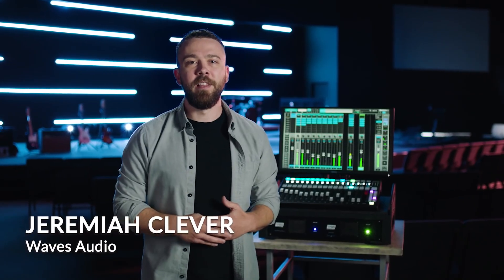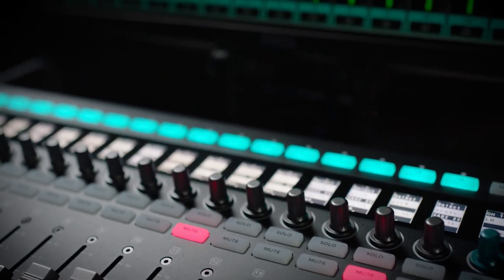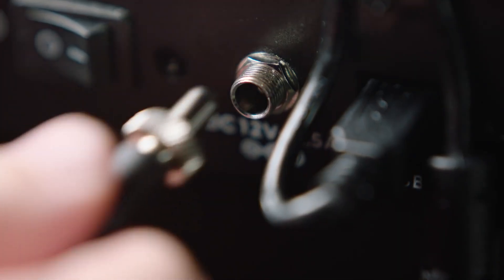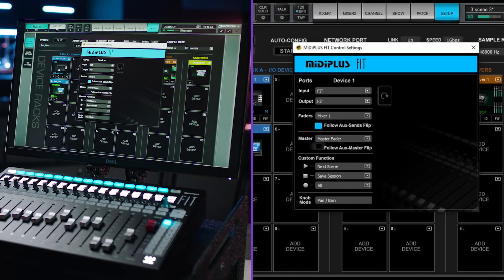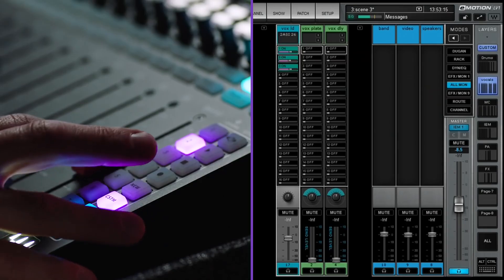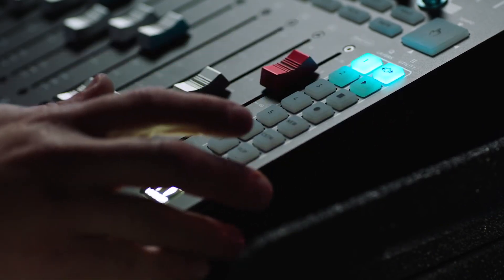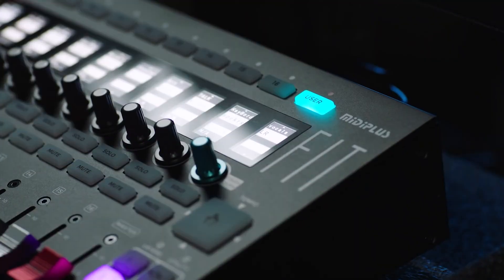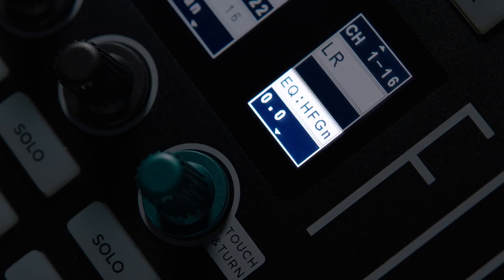Waves FIT Controller for the eMotion LV1 Live Mixer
A review of the functions and features of FIT, the versatile hands-on control surface for Waves’ eMotion LV1 live mixer. Features include 16+1 motorized faders, scribble displays, multi-function rotary controls, fader layers & user-assignable controls. Topics include: Connecting the Hardware; Customizing the Faders; Custom Utility Functions; Mixer Navigation; Channel Strip and Master/Global Functions.